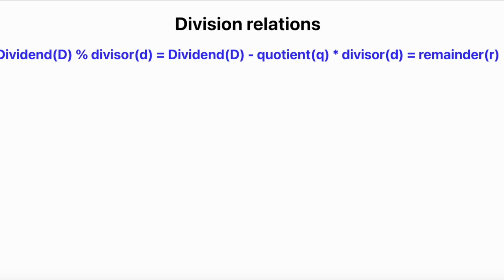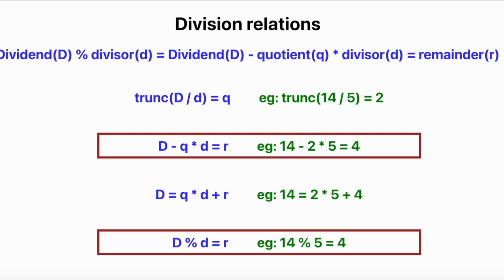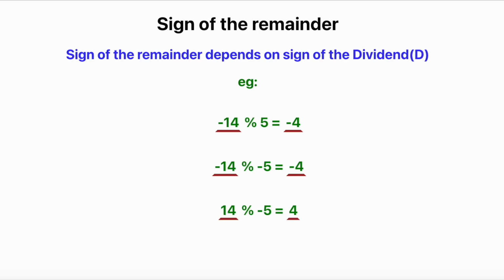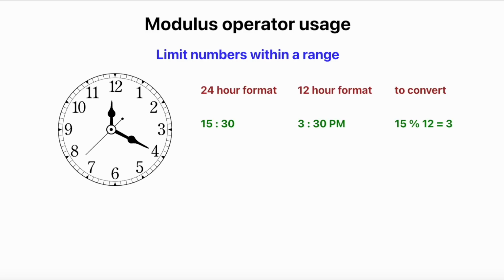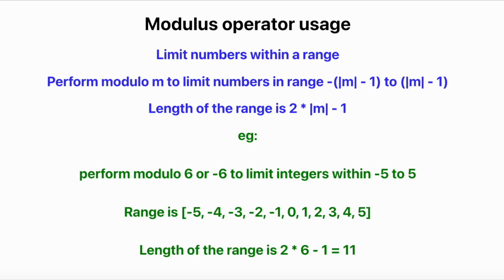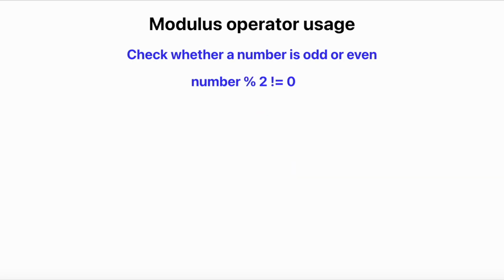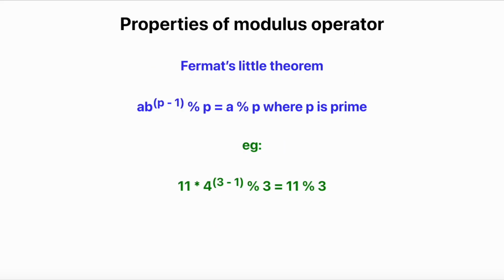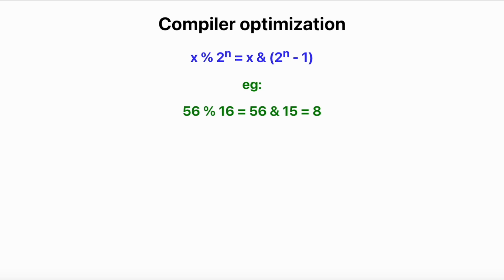Modulus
Video about modulus operator